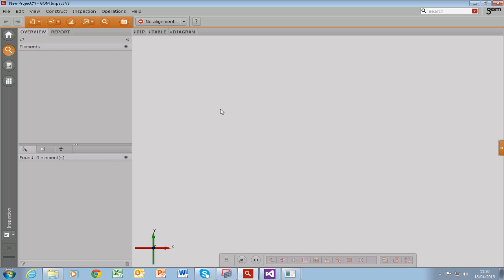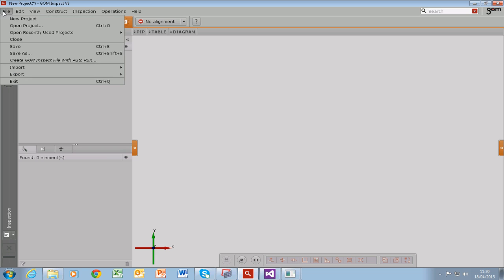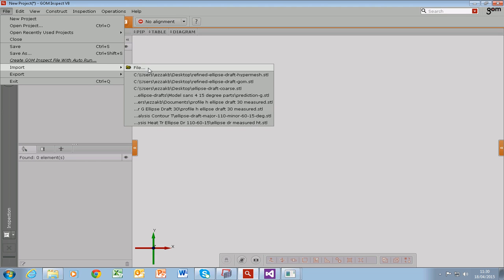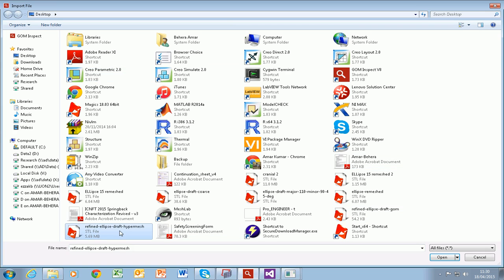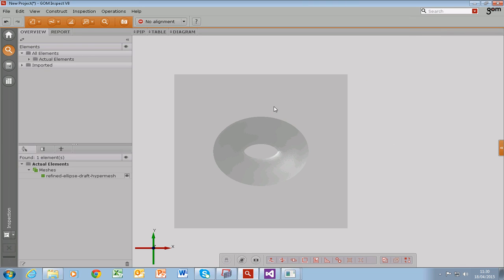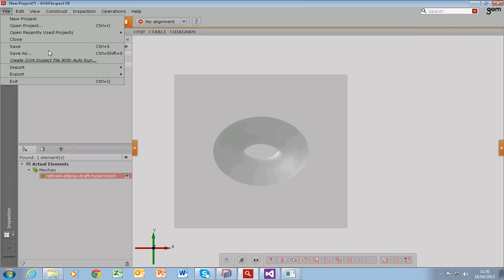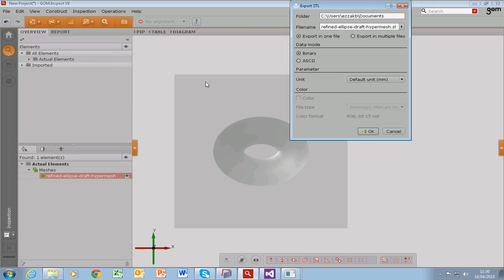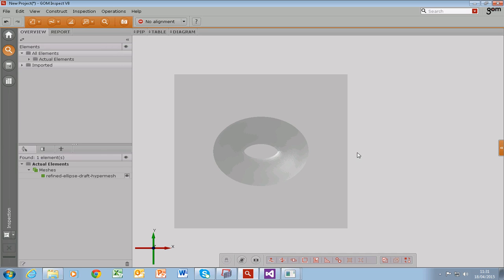Converting ASCII STL to Binary STL file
This video shows how to convert an ASCII STL file to binary format.